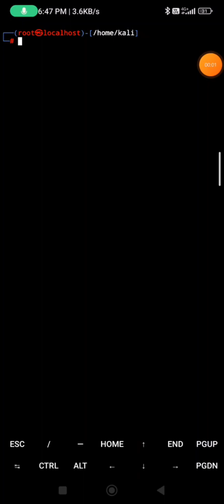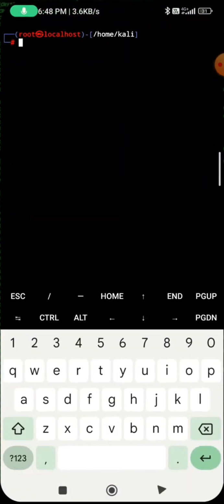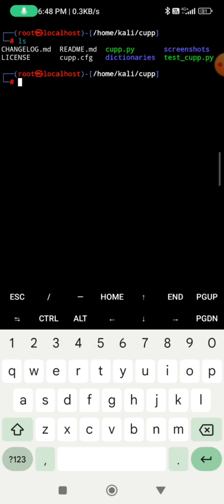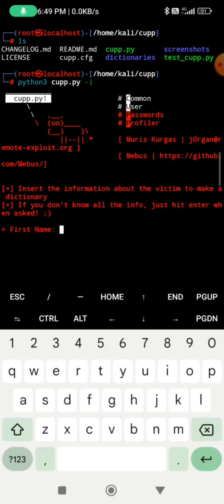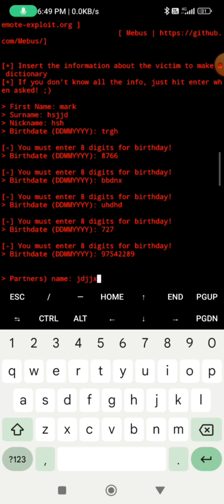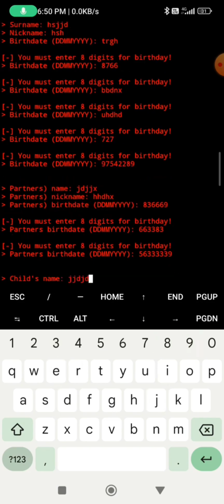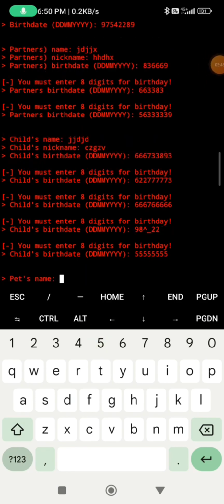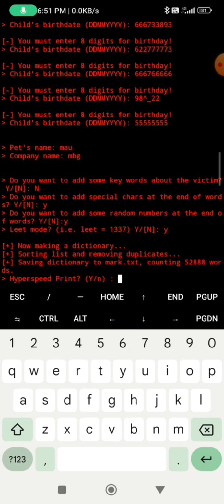how to install cupp | cupp install in Kali Linux | cupp GitHub install in Kali Linux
how to install cupp

cupp install in Kali Linux

cupp GitHub install in Kali Linux

cupp GitHub

🙏 this video is only for education purpose all this things iam doing in my own network 🙏